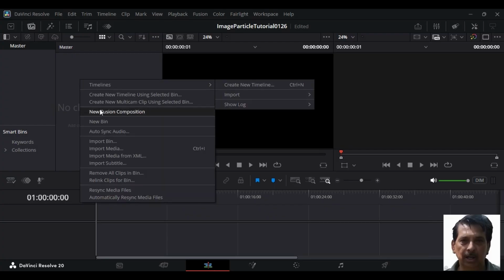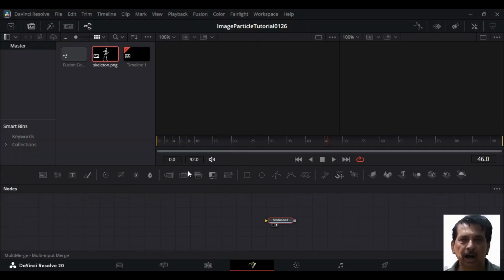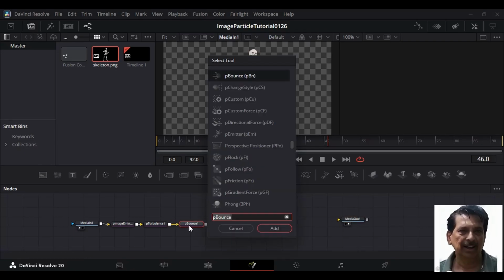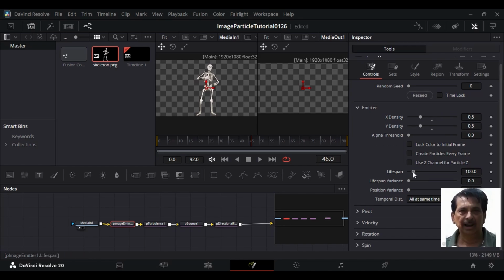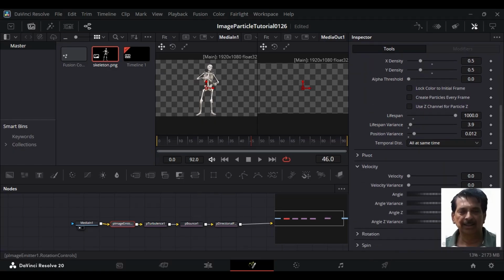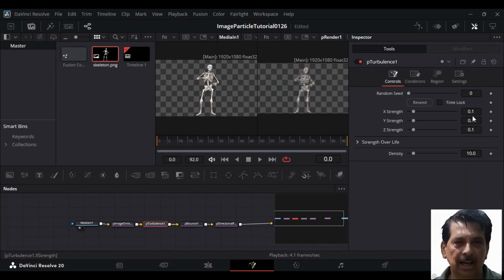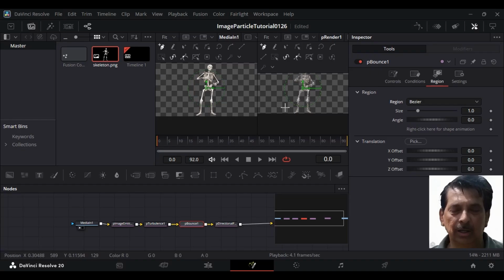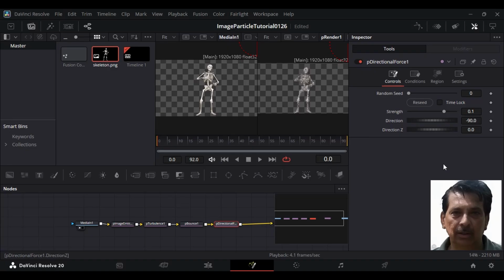Image Particle EffectTutorial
In this video you will learn how to use # image particle emitter node in Da Vinci Resolve to give an amazing effect to your creation.
In the michaeljackson music video Remember the time you can experience such effect in last few seconds.